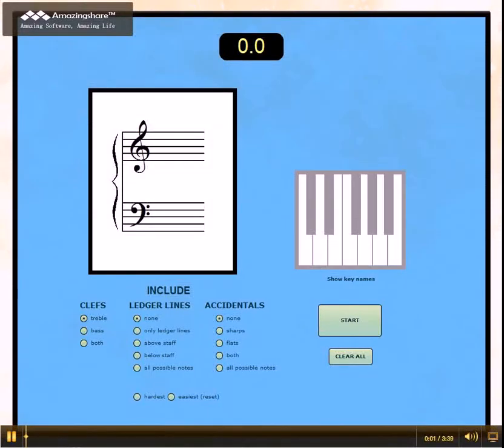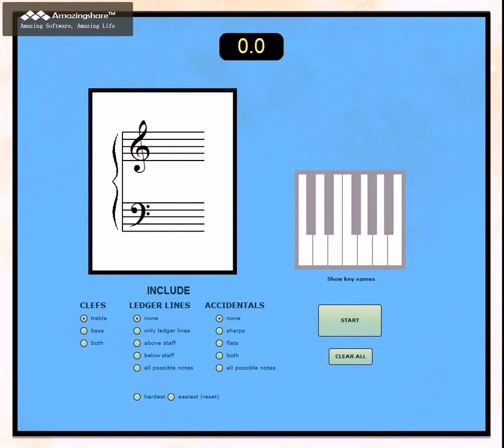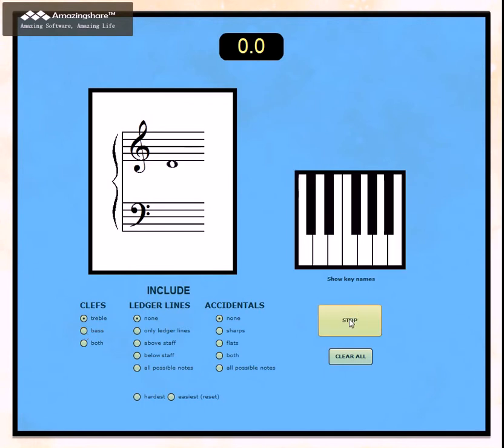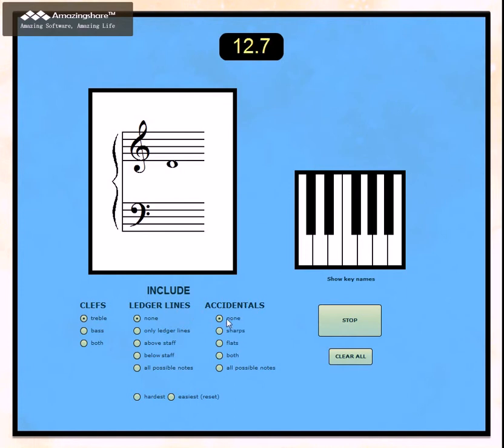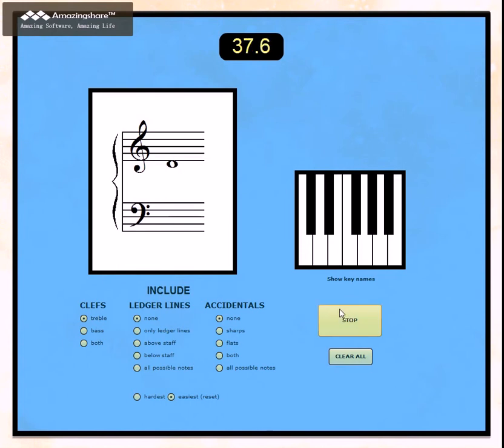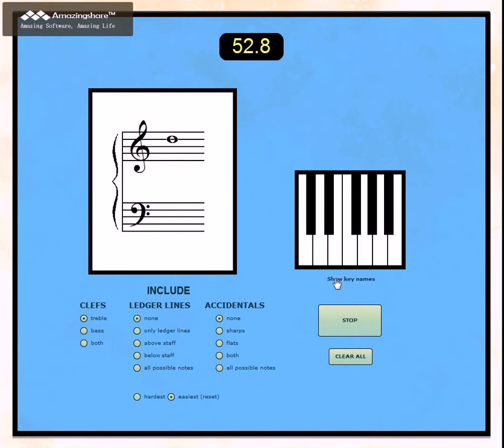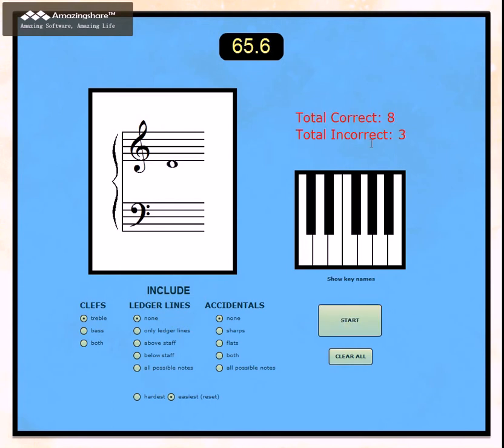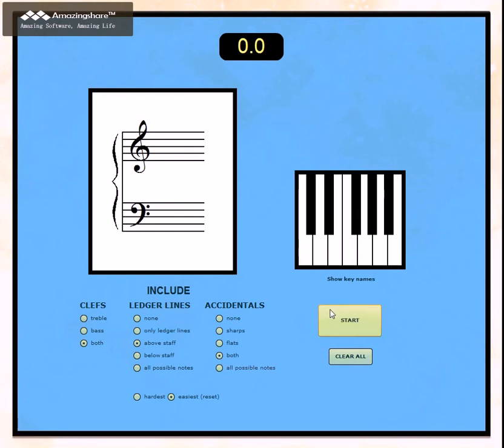Note Driller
Demonstration of the Note Driller software that I created in Flex / ActionScript 3. The software acts as a replacement for flash cards, and settings determine which notes appear where and the level of difficulty for the exercise.